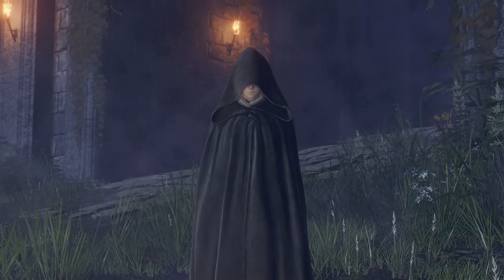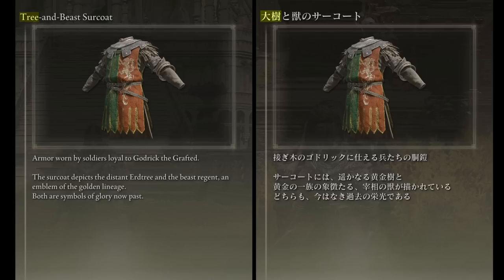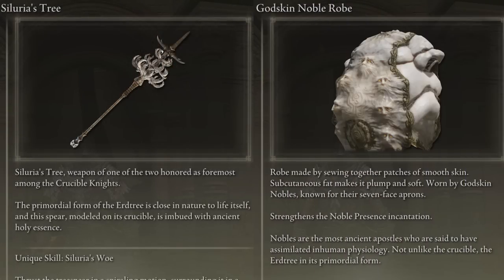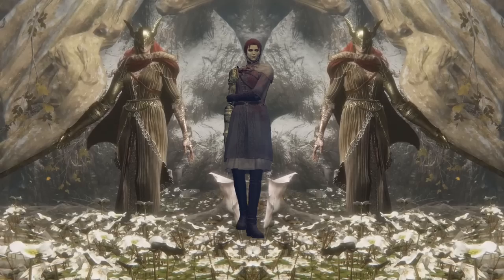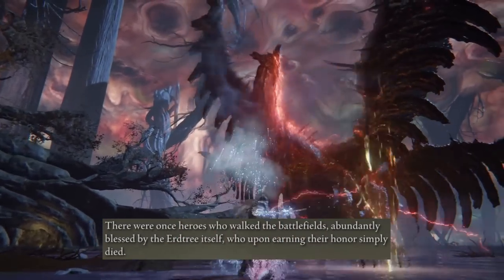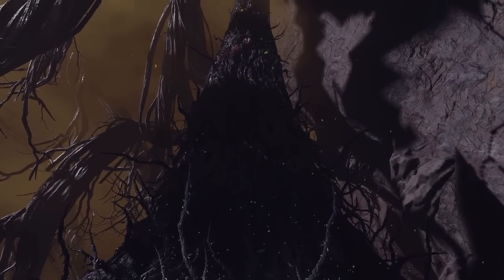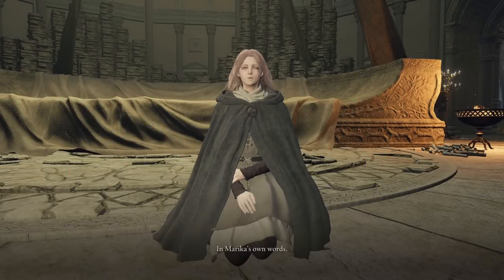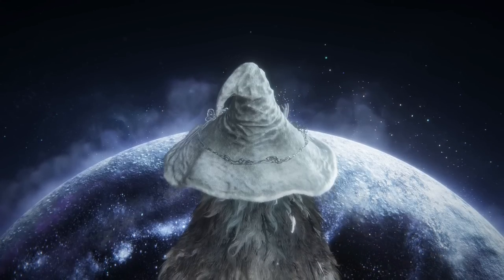Elden Ring Lore ─ The Greattree, the Crucible, Destined Death, and the Golden Order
There's been some confusion over what exactly the "Greattree" is that's mentioned in Root Resin, Deathroot, and the Deeproot Depths' map description. In this video, we examine what exactly the "Greattree" is and its links to the Erdtree, Crucible, Destined Death, and the Golden Order.

Special thanks to TheLoreHunter for initially bringing this point to my attention and to reddit users LaMi_1, inkfeeder, and mioami for their attention to the subject.

And a large thank you to Otis_inf for making the freecam mod for Elden Ring on PC. Because of this, I was able to get much more cinematic footage and waste many more hours obtaining it.

Link to my Japanese to English Retranslations of Bloodborne and assorted Dark Souls text:

0:00 - Intro
0:22 - Localizing the "Greattree"
2:05 - The Greattree and the Erdtree
3:09 - The Primordial Crucible
3:47 - The Crucible & the Law of Regression
5:04 - Death & the Grace of Gold
7:01 - The Flaw of the Golden Order and the Erdtree
9:04 - Pending Interpretations